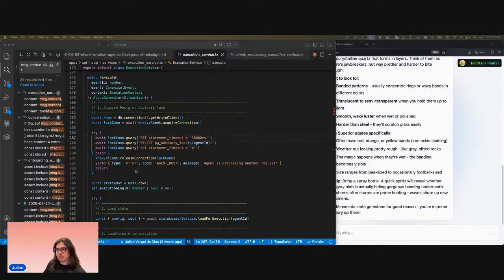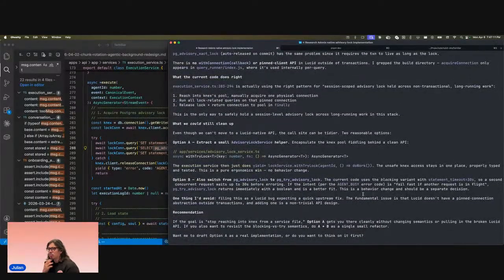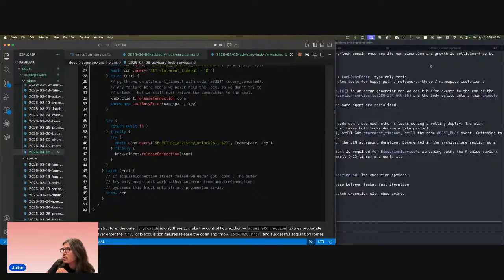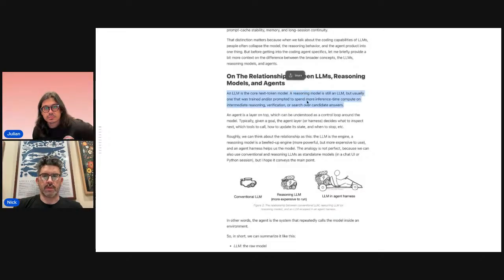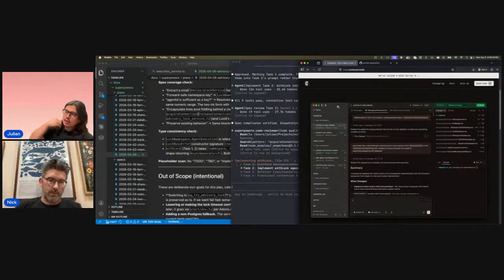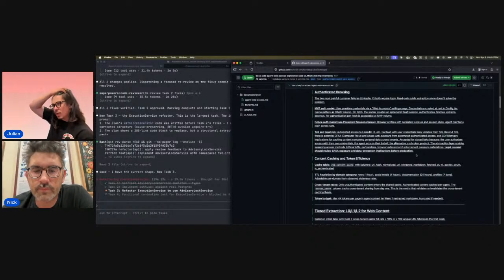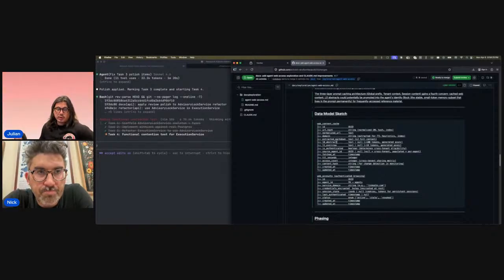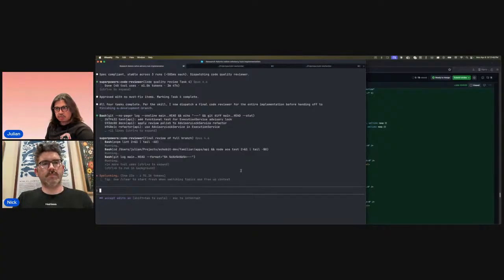Familiar: refactoring and OAuth